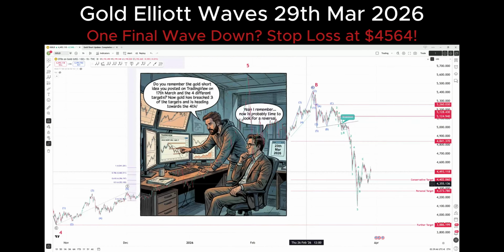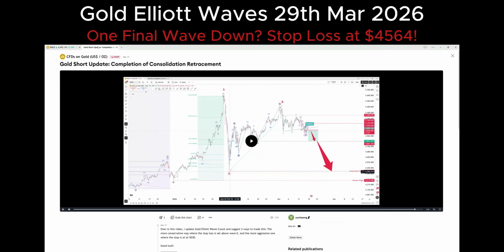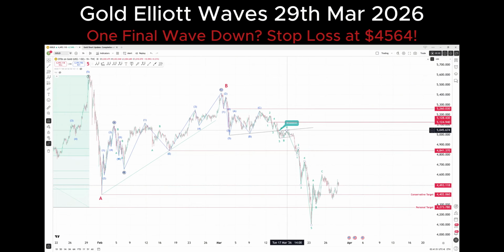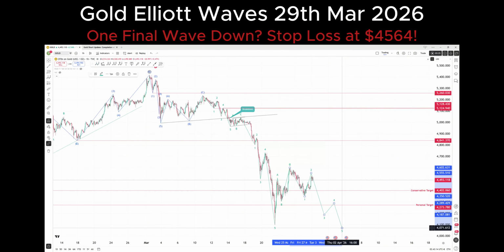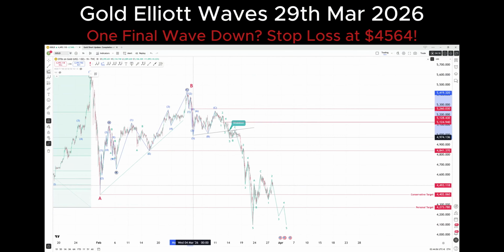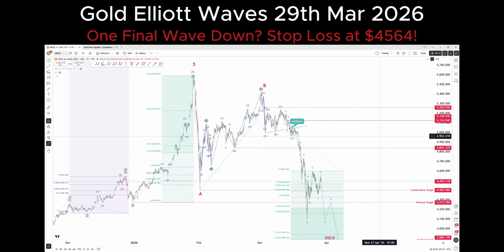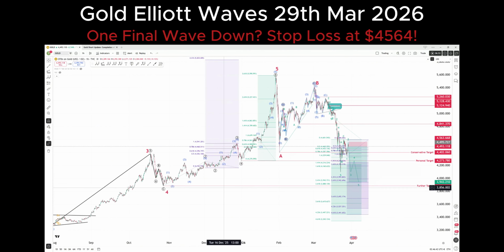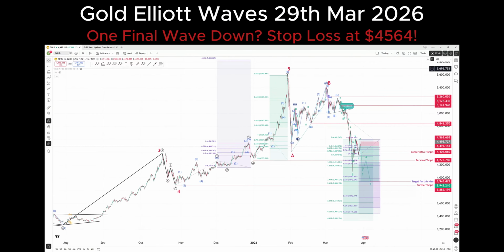Gold Elliott Waves 29th Mar 2026 Final Wave Down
Over in this video, I updated the Gold Elliott Wave Counts and discussed on the possibility of a complex correction but still having the preference of a clean A-B-C as minor wave 4 and how I would trade it with a 8:1 reward-to-risk ratio.

Stop Loss for this idea: $4564
Take Profit for this idea: $3944

Good luck!